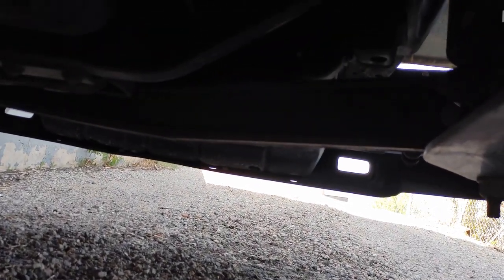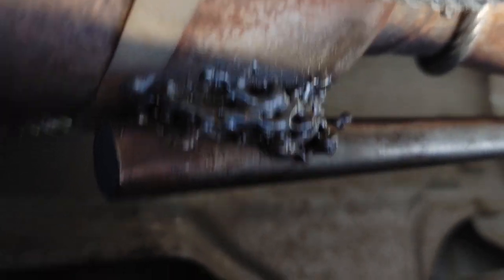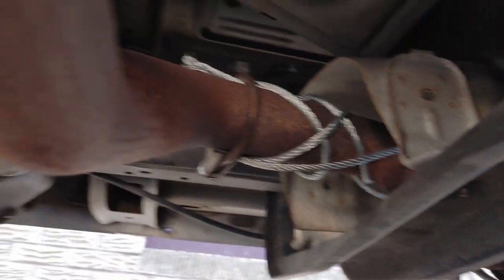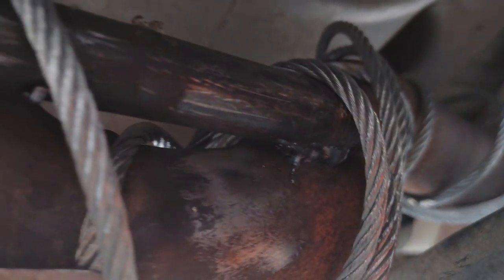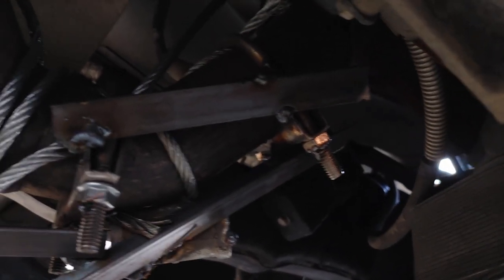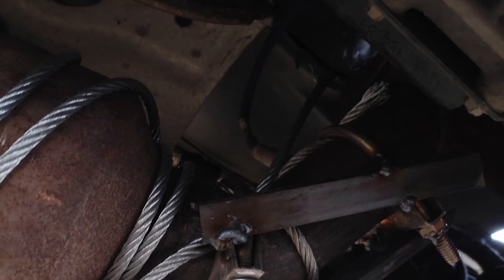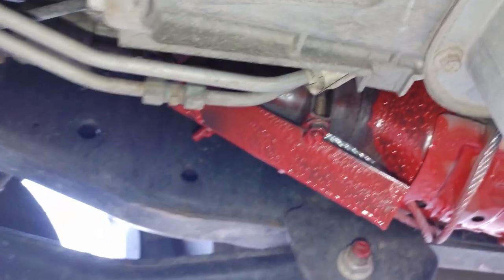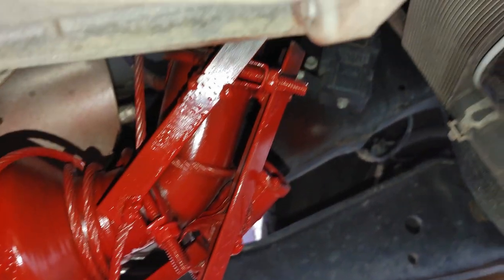E-Series Van Homemade Catalytic Convertor Security deterrent. E150, E250, E350 dual cat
Couldn't find pre-manufactured cat security for Ford vans, so made a homemade security deterrent.